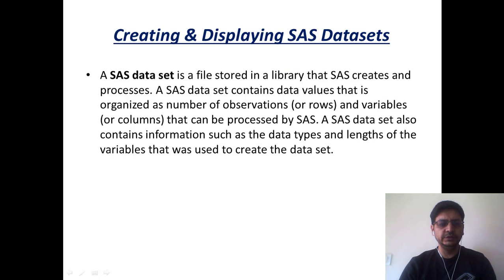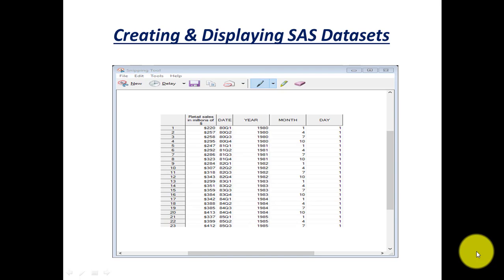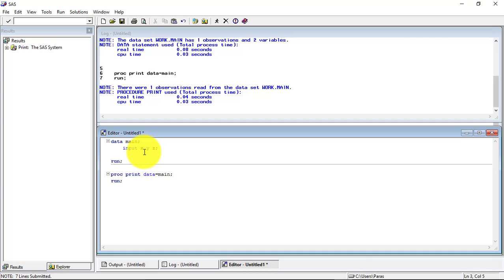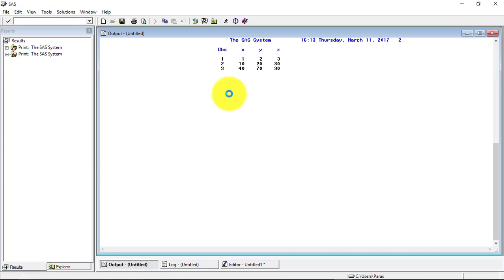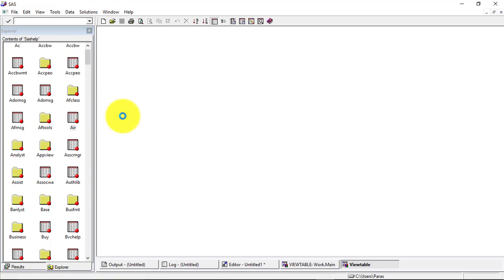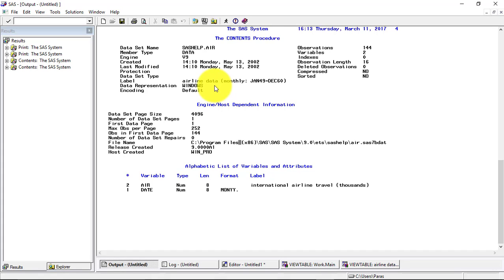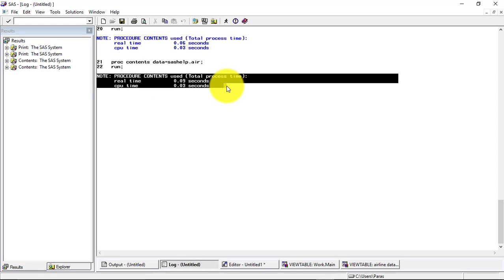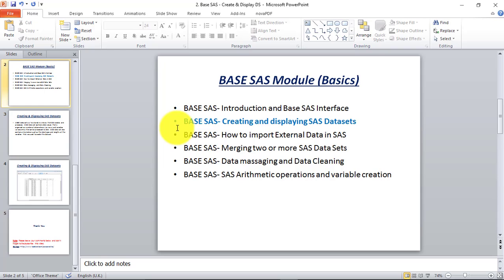2 BASE SAS Creating & Displaying SAS Datasets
In this video you learn how to create and display a SAS dataset using Input and Cards statements. You also get to learn the procedure PROC Contents. Also we touch upon some basic SAS libraries like work and sashelp. Happy Learning!!